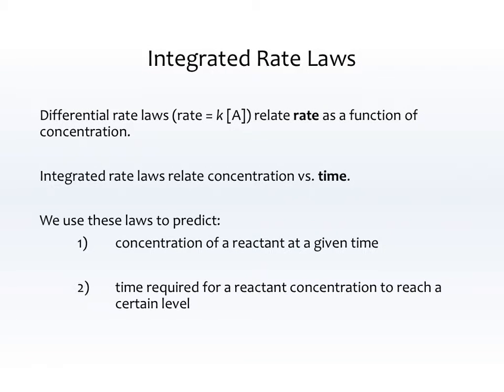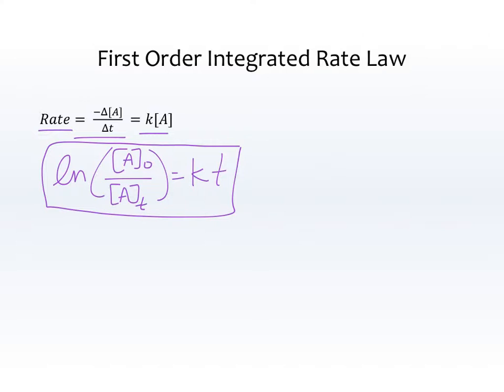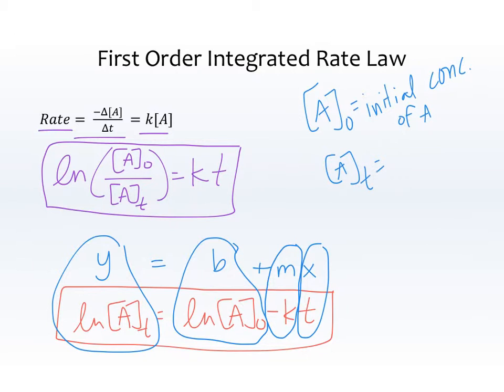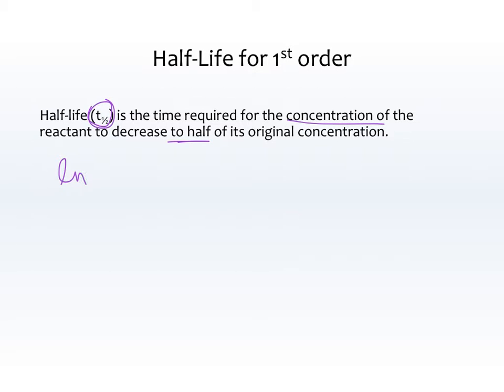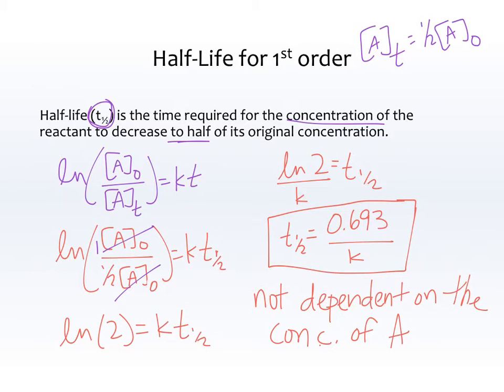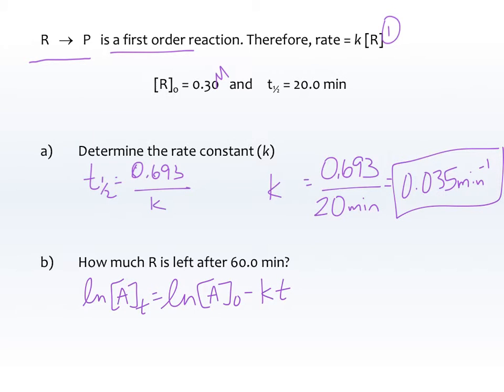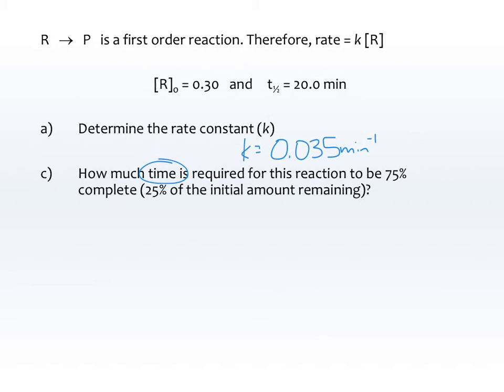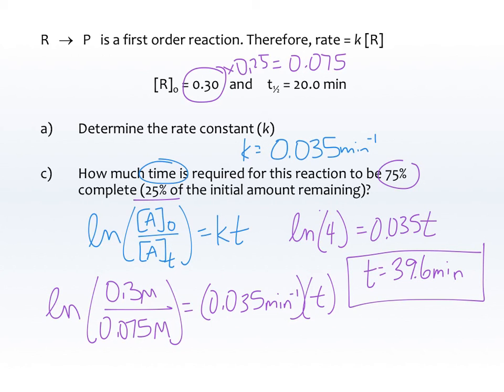Kinetics - Part 5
Integrated Rate law and half-life equation for first order reactions.